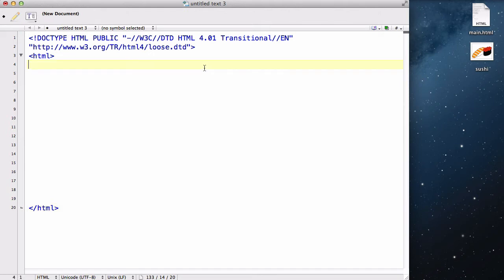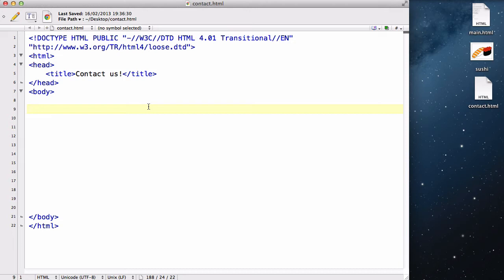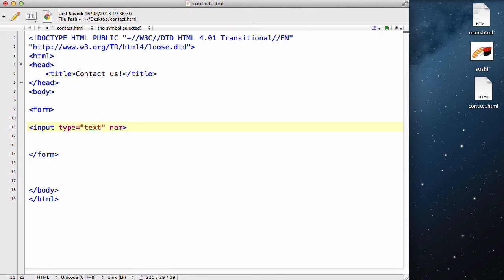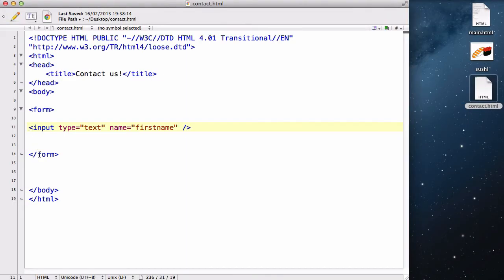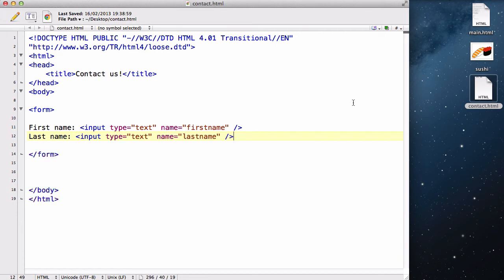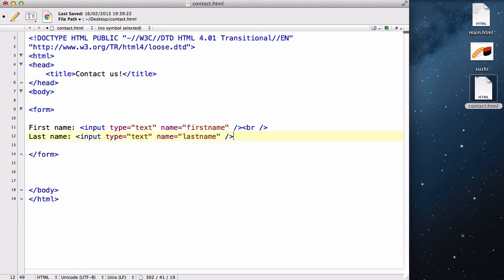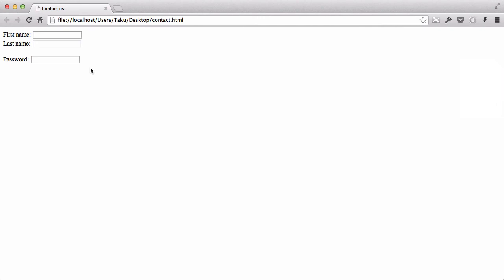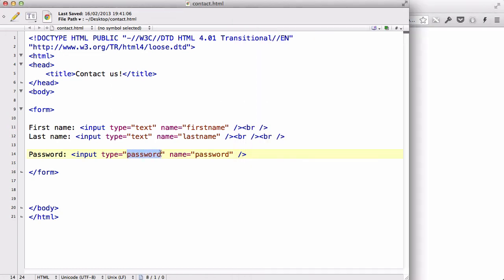HTML - 16. Forms in HTML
In this video, I talk about forms in HTML.